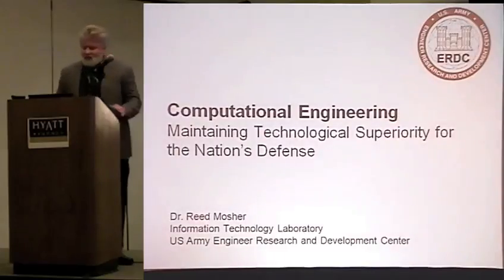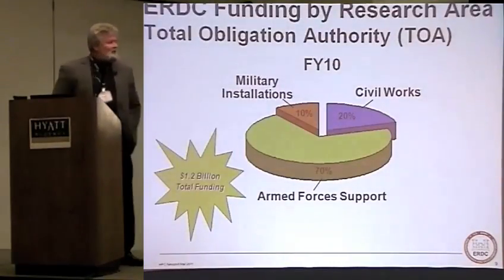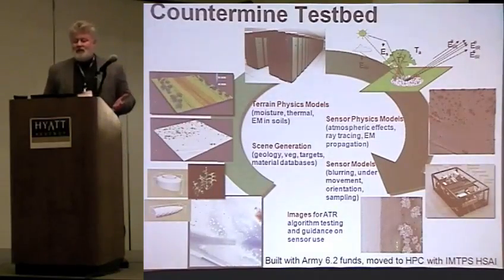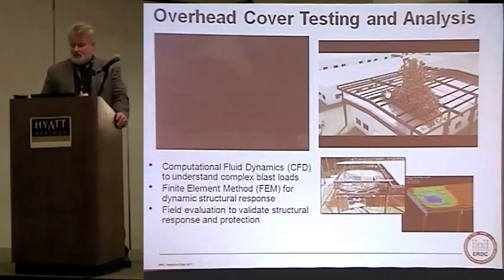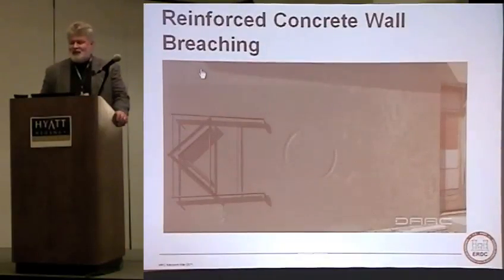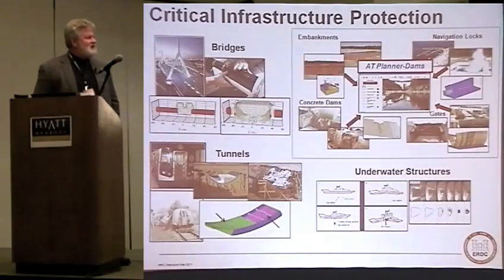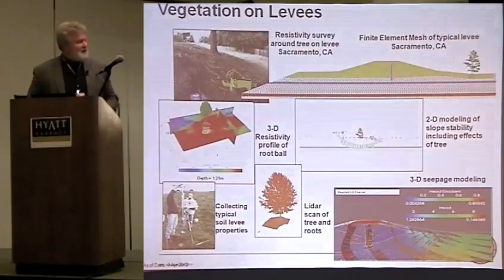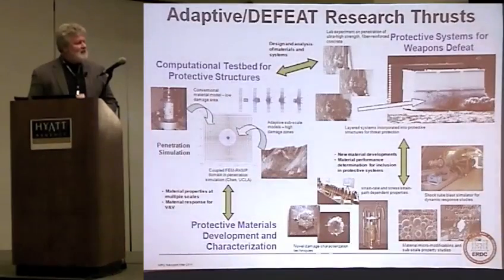Computational Engineering - Maintaining Technological Superiority for the Nation's Defense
In this video, Dr. Reed Mosher presents Computational Engineering - Maintaining Technological Superiority for the Nation's Defense. Recorded at the National HPCC Conference 2011 in Newport.